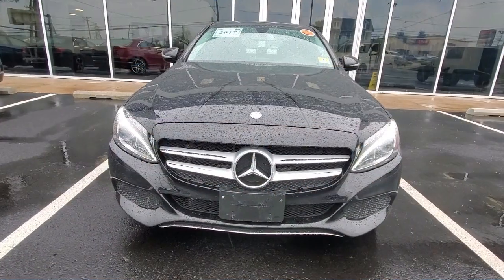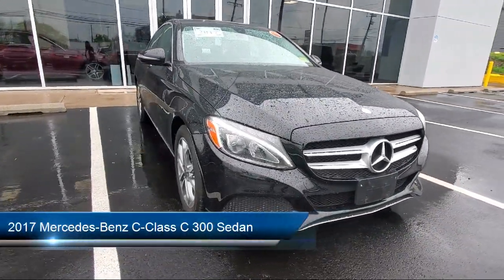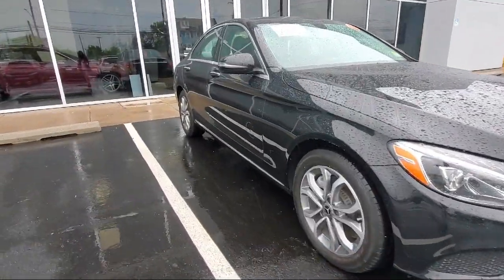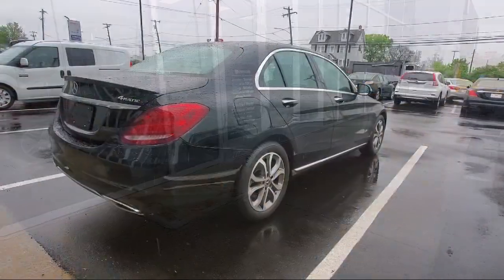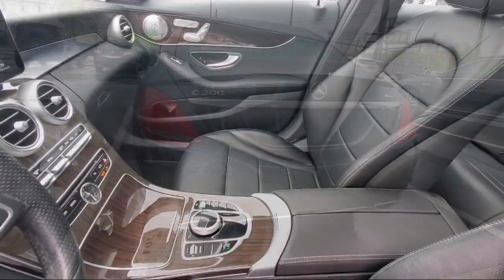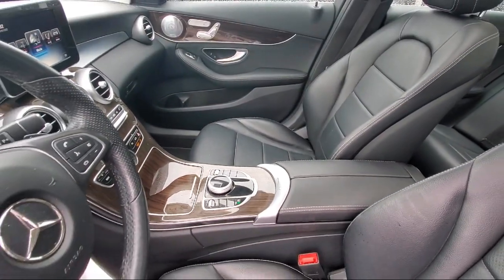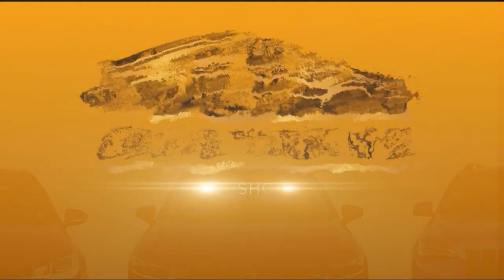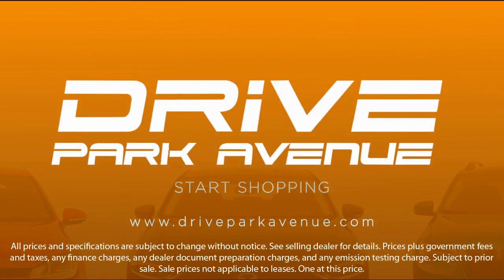2017 Mercedes-Benz C-Class C 300 Sedan Philadelphia Fort Washington West Chester Atlantic City C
2017 Mercedes-Benz C-Class C 300 Sedan Stock Number: HU219964P Vin:55SWF4KB1HU219964.